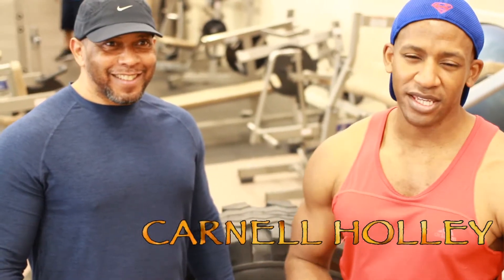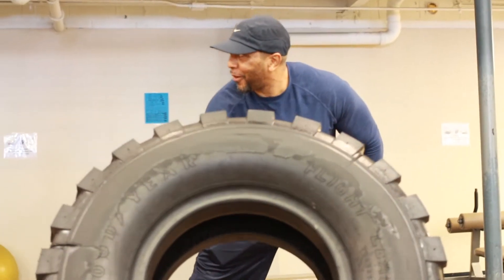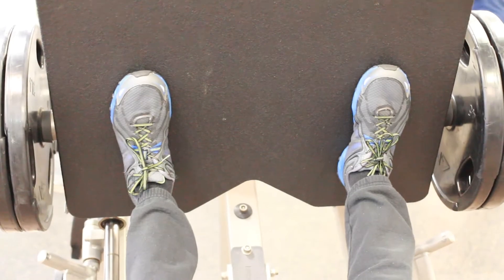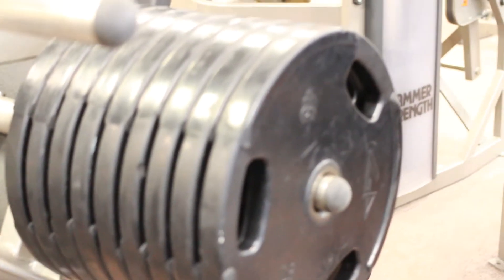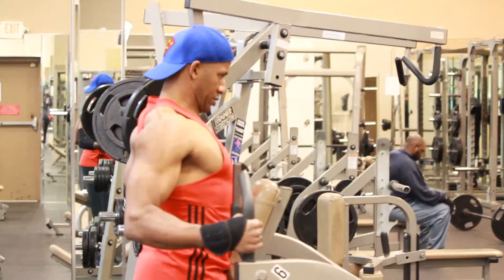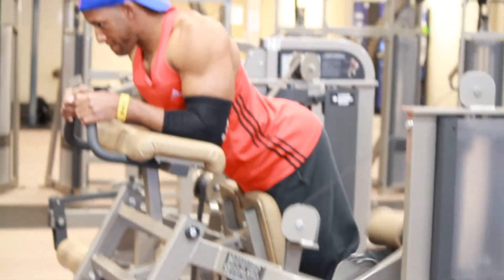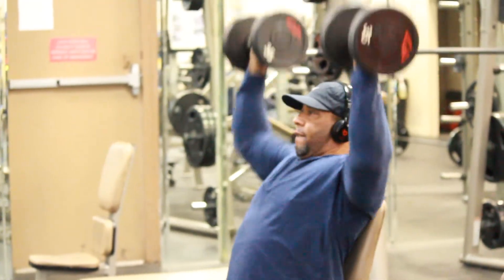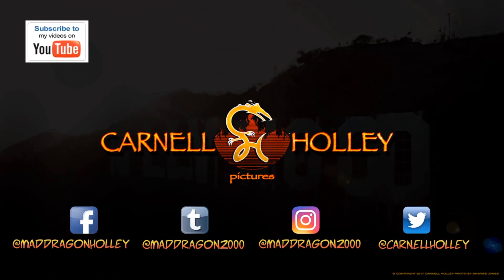Trial By Fire Episode 1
The introduction to Mad Dragon’s episodic series of workouts, in which he endeavours in a manner similar to Dante’s Inferno. Each trial providing its own unique challenges empowering him mentally, physically and spiritually.  His instructor this time, is “Coach No-Mercy” John Blackley CEO of Pro Elite Fitness.

Workout:
5 sets of 20 reps (same weight) or 5 sets of repetitions 20, 15, 12, 12 & 10 (adding weight each set)
1) Hammer Strength Flat Bench Press
2) Leg Press
3) Hammer Strength Row Machine
4) Triceps Extensions
5) Bicep Curls
6) Leg Curls
7) Pull-Ups
8) Calf Extensions
9) Military Press
10) Decline Bench Sit Ups w/Medicine Ball

Carnell Holley is a host on the Halo Union Productions YouTube channel.

Interact with Carnell Holley on social media.